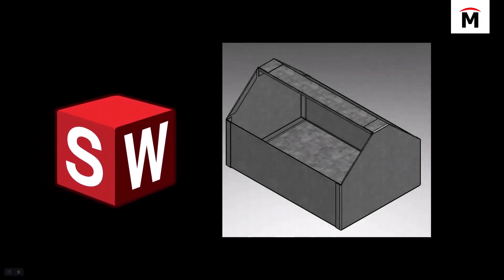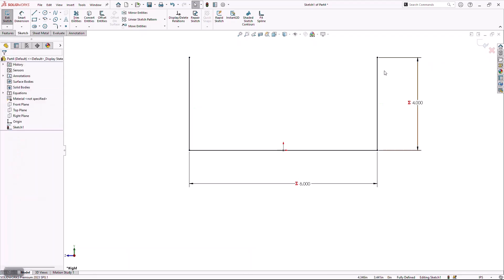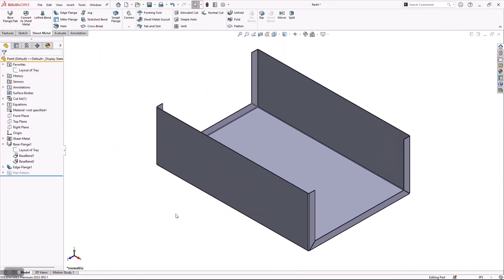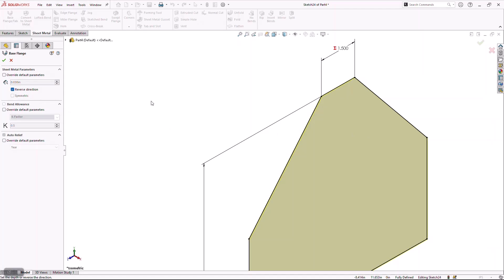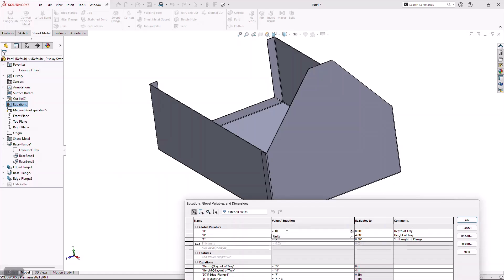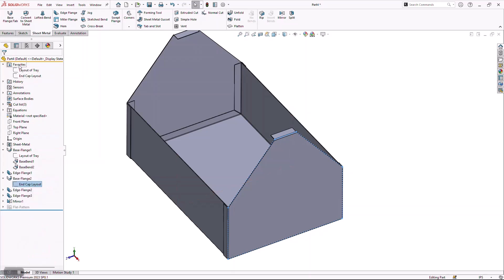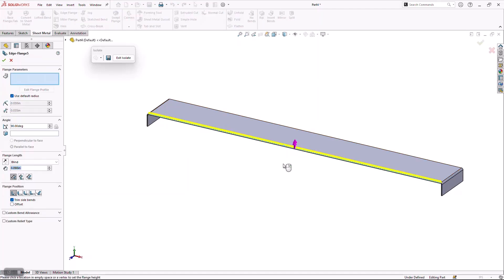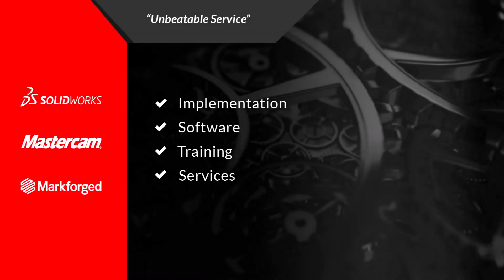Toolbox Sheet Metal Tutorial - SOLIDWORKS Multi-Body Sheet Metal Part Modeling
SOLIDWORKS includes powerful sheet metal design and documentation tools.  This tutorial walks you through the design of a toolbox that covers many of these powerful 3D design tools to take full advantage of the powerful sheet metal tools.  Follow along with this video series to see how to complete this design with drawings and flat patterns.

This tutorial covers the basic features and many tips and tricks, including:
 - Global Design Variables
 - Base Flange
 - Multi-Body Parts
 - Edge Flange
 - Selection Favorites
 - Material Direction